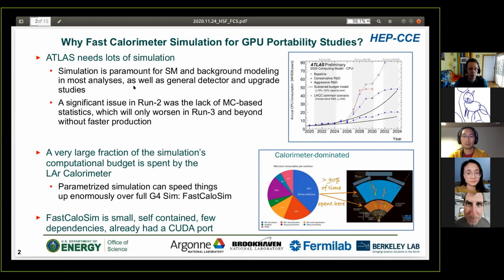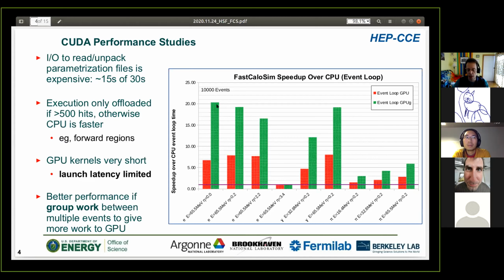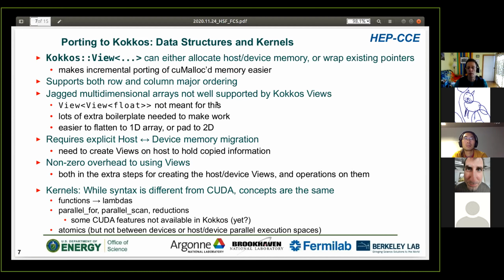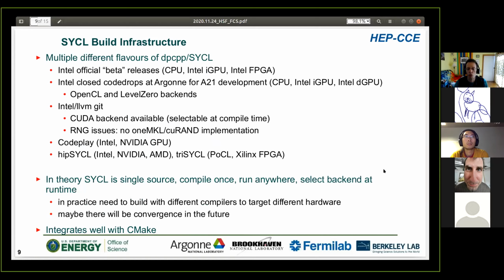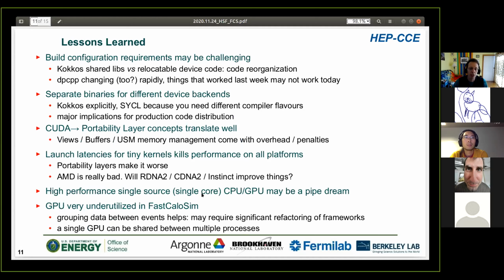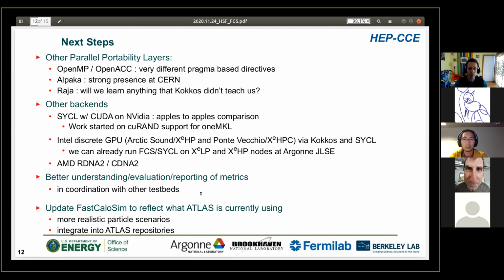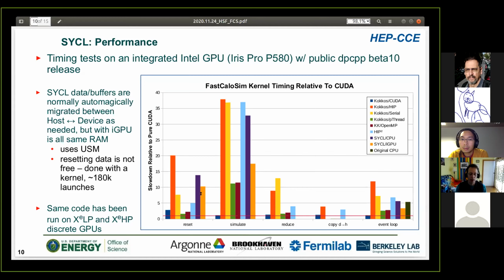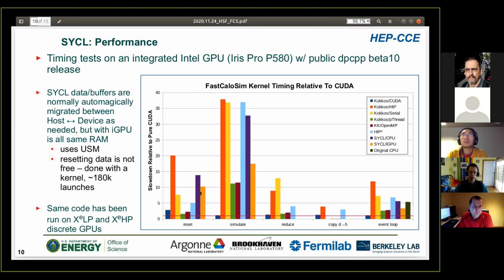Investigating Portable Heterogeneous Solutions with Fast Calorimeter Simulation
Charles Leggett discusses the results of porting FastCaloSim to to different heterogeneous backends